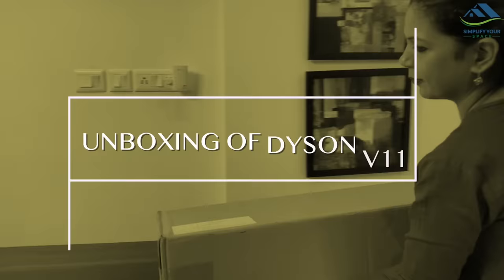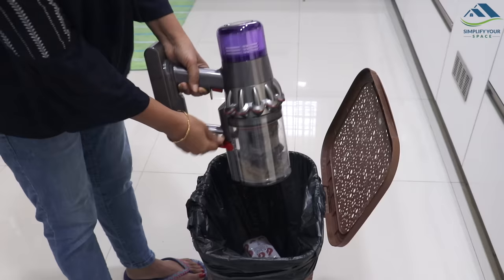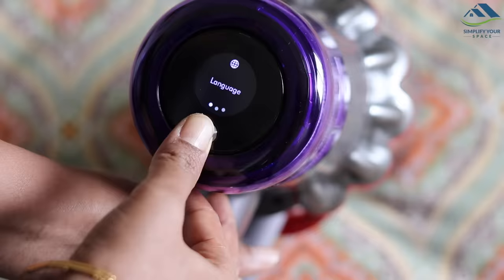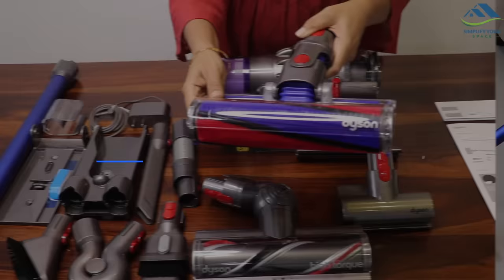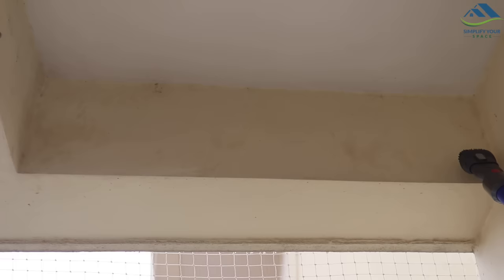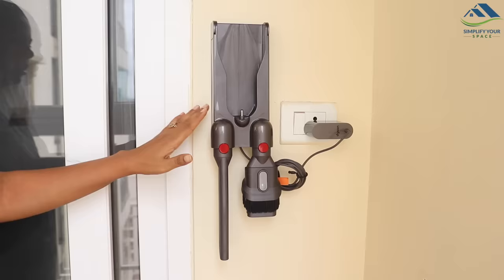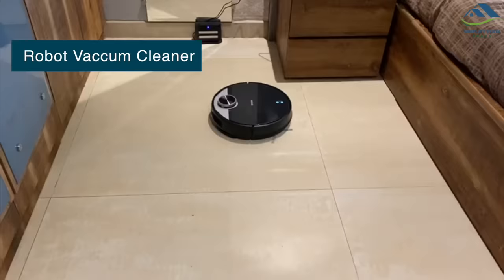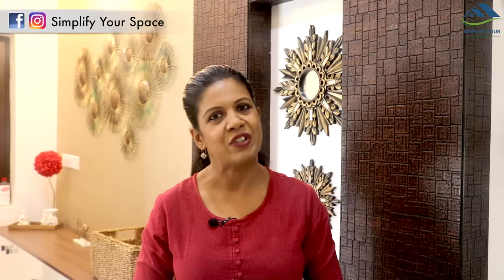Dyson V11 Unboxing | Cordless Vacuum Cleaner | Indian Home Cleaning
Hello friends! Recently I purchased Dyson V11 Absolute Pro Vacuum Cleaner. In today’s video I will show you it’s unboxing and usages.
Products shown in this video;
Dyson V11
Dyson V10
Dyson V8
Dyson V7
Robot vacuum cleaner
Robot vacuum cleaner (Sweep and Mop)
More videos from our channel;